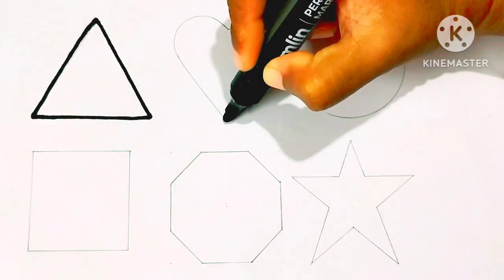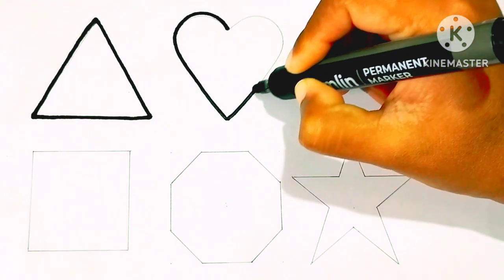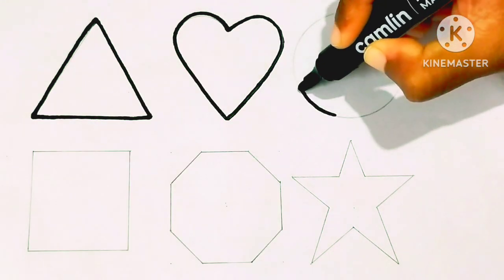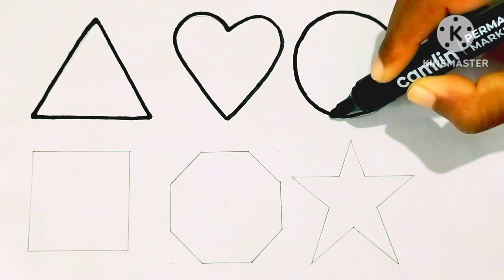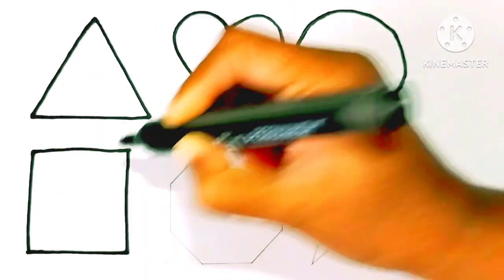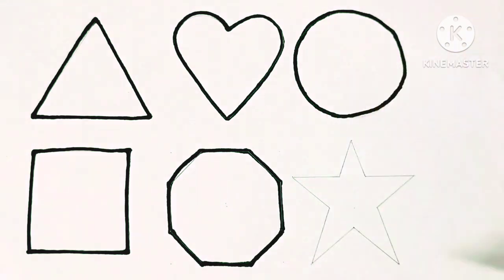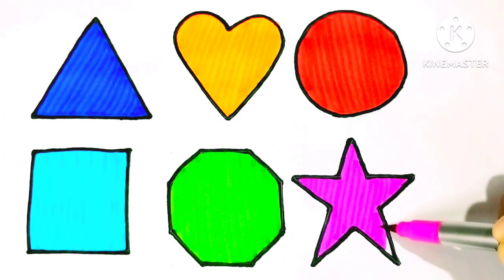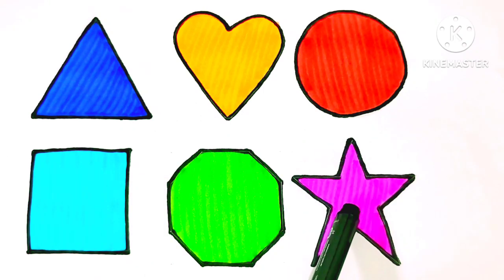Shapes drawing for kids | Learn 2d shapes colors for toddlers | Preschool Learning video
What is a 2D shape for kids?
What is a 2D shapes Drawing?
How can I help my toddler draw shapes?
What is shape explained to kids?
What are 2D shapes for preschool?
What are the basic 2D shapes in preschool?
How do you introduce a 2D shape?
What are 2D shapes for year 2?
What is shape in drawing?
Simple shapes drawing for kids
Learn 2d shapes color